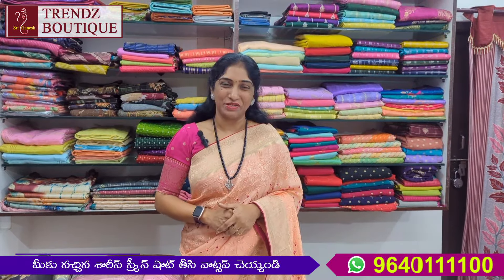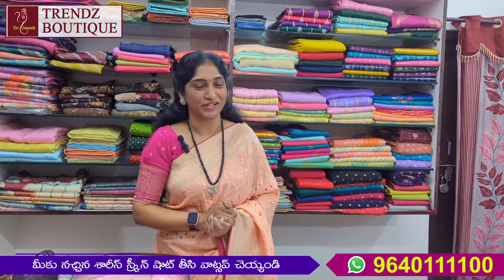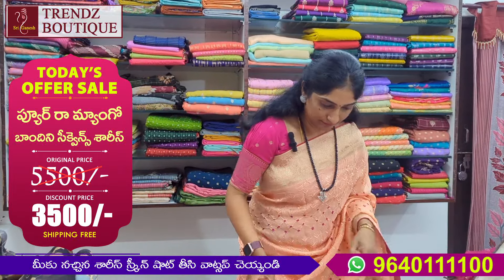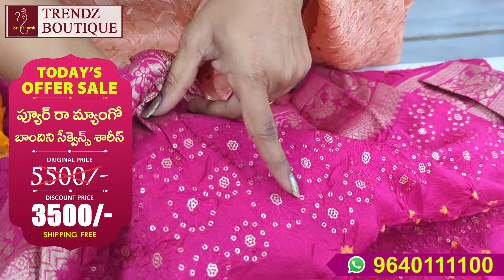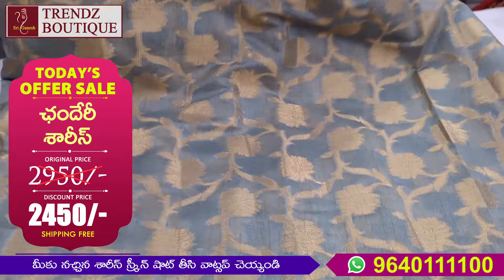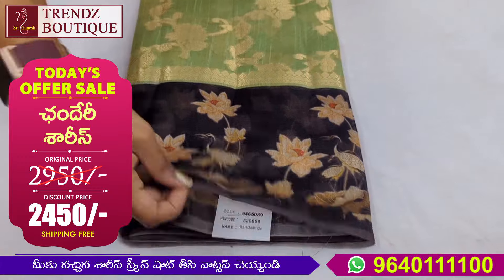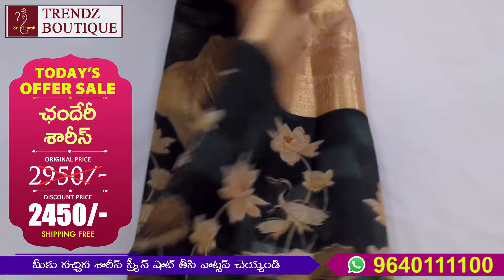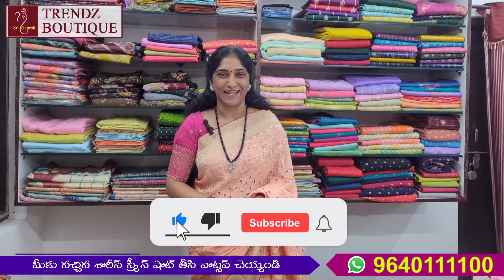Discount | Pure Raw Mango Bandini sequence sarees & Chanderi Sarees | Offer Sale | 365 days offer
Daily wear Georgette sarees and Brasso Sarees @Sri Ganesh Trendz Boutique

365 days offer Sri Ganesh_Trendz Boutique

You tube Channel Name : Sri Ganesh_Trendz Boutique